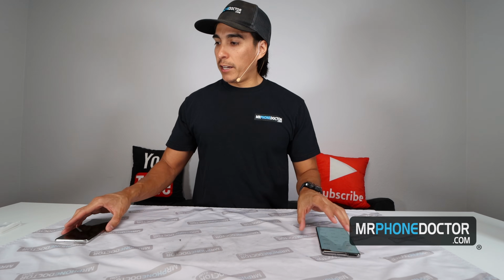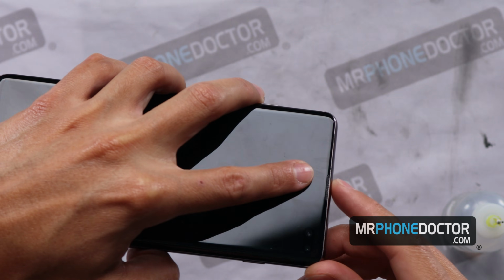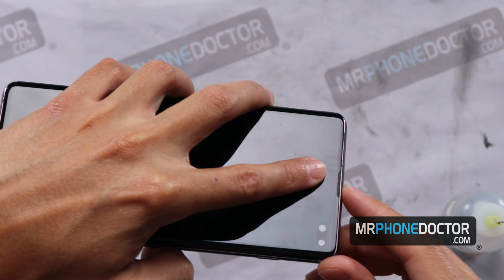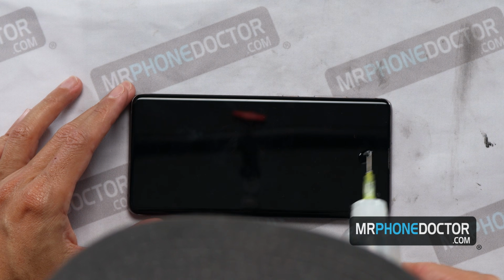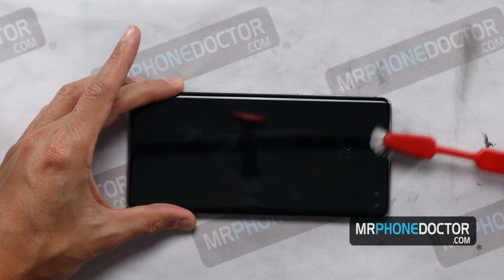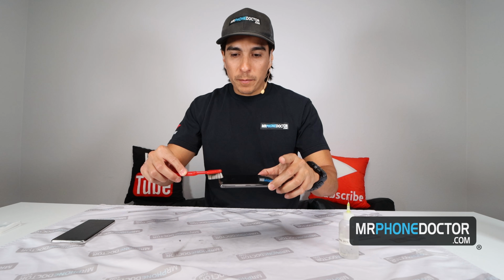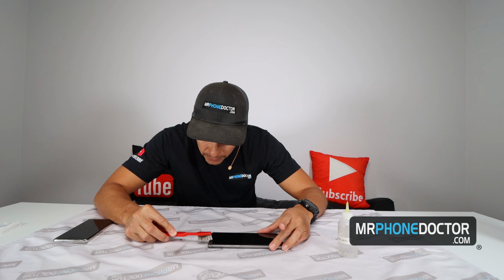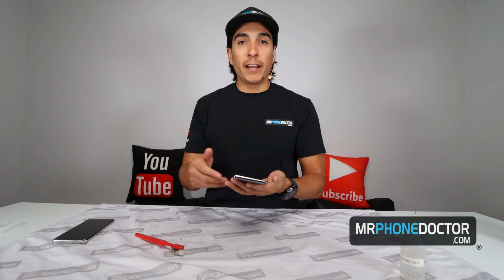Low Ear Speaker Volume? How to Properly Clean Your iPhone or Samsung Ear Speaker DIY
Welcome back to another DIY video! This is the third installation of our home remedy series. This time we are teaching you how to clean a dirty ear speaker. This DIY hack will allow you to properly clean your device without having to take it apart. We know this hack will allow you to fix your ear speaker in the comfort of your own home. have an ear speaker that has a charging port remedy!

***Make sure to use 91% Alcohol for this, nothing else!***

Remember always mind the flex!

Questions or need a phone repaired?

Free Repair Estimate?

Fill out this form and we will send you a prepaid label within 24hrs.

SAY HI ON SOCIAL:
---Master Surgeon---
Javier V. Guzman Jr.